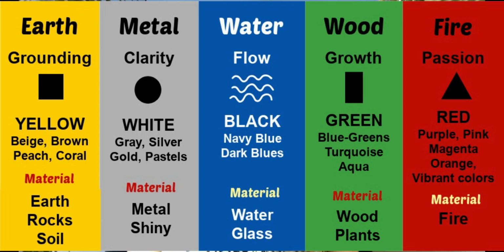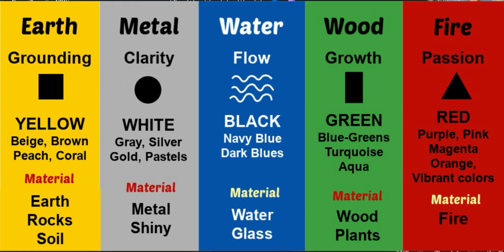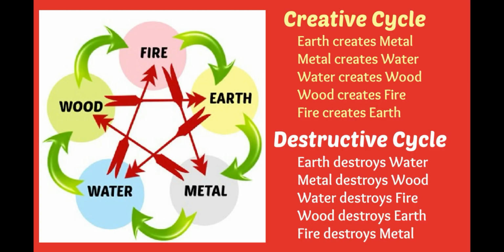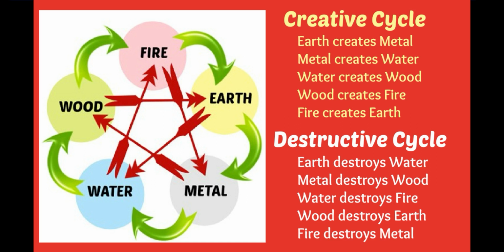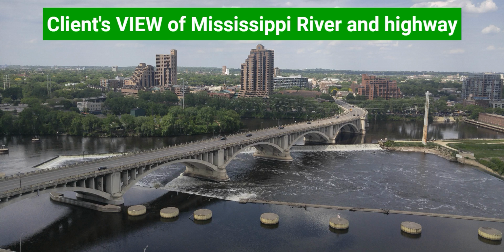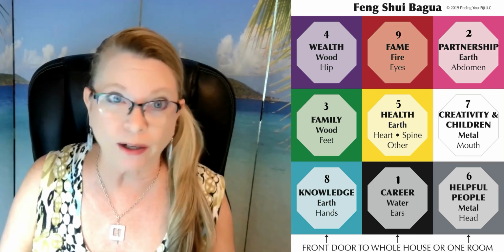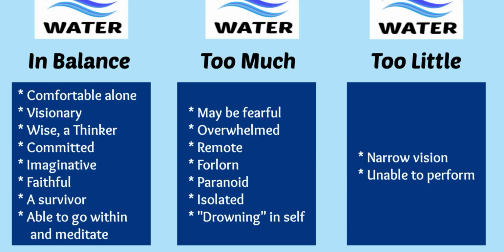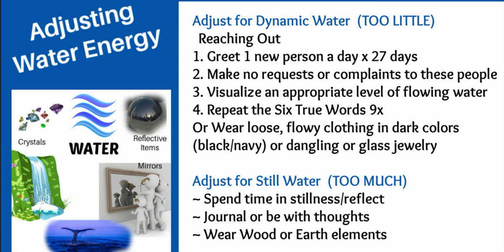Using the 5 Elements to Create Balance and Flow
Using the 5 Elements to Create Balance and Flow: I share why the elements are so powerful, ways you can use them for balance and flow, how to create flow with fountains and even how to determine if you personally have too much or too little Water Element energy and how to cure it!

This is VIDEO 3 of the REMOVING YOUR BLOCKS TO FLOW series. Did you miss Video 1 and 2?
WATCH VIDEO #2 in the Removing Your Blocks to Flow series, How to Clear Your Blocks to Flow:

Links for Fountains:
Zen heart fountain with LED light
Antique Jar fountain

Get in the FLOW with 6 simple Feng Shui keys for your Front Door!
Feng Shui increases the flow of energy & abundance into your home & life! Learn 6 ways to Open the Door to a Better Life using your front door. *PLUS, you get a FREE full color Bagua and learn what kind of house you live in.

CHAPTERS
00:00 Introduction
01:21 Embodying the elements with my shirt
02:12 Why the elements are so powerful
02:46 Element properties
06:30 Element creative and destructive cycles
08:46 Ways to use elements for balance and flow
09:55 Client example of unbalanced elements
12:47 Create flow with fountains
13:44 Balancing emotions with the elements
15:09 Adjusting water element energy

Are you spinning your wheels or struggling with procrastination, feeling uncertain or stuck in any area of your life (or just in general)?
Learn how the Love Your Life Initiative can help you shift from feeling stuck into taking action with clarity and confidence to create a life where you feel content, inspired and motivated and truly LOVE YOUR LIFE!